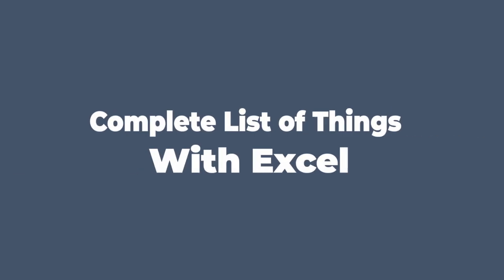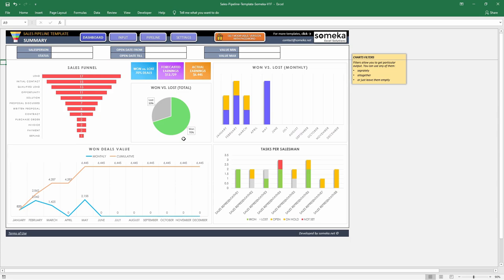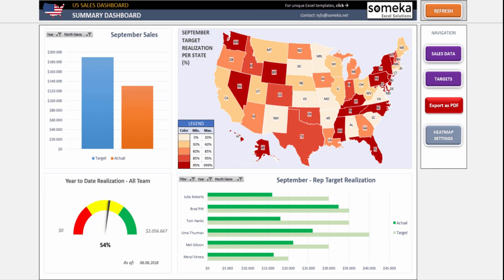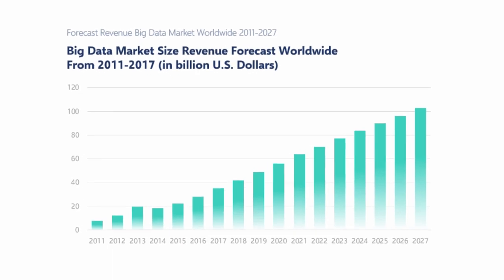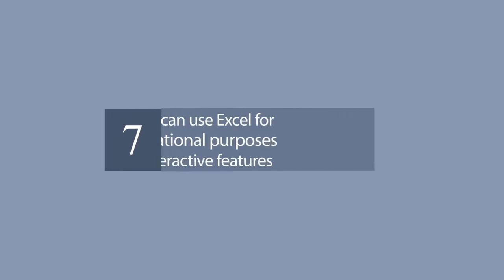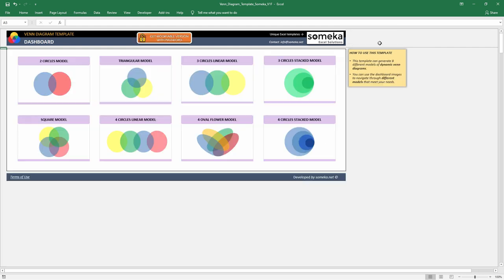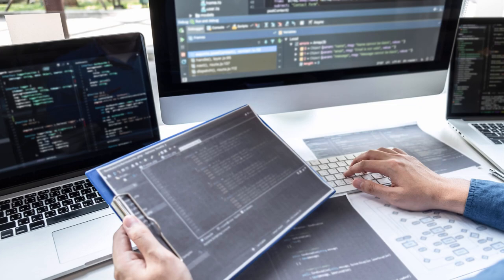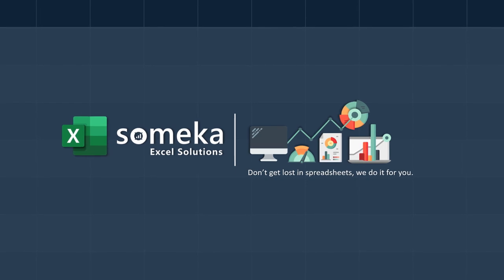Complete list of things you can do with Microsoft Excel!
Excel is one of the most used software in today’s digital world. Most people quickly open up an Excel file when they need to write or calculate anything. In this video we'll show you the complete list of things you can do with Microsoft Excel.

00:33 - Tools, Calculators and Simulations -
01:19 - Dashboards and Reports with Charts
03:12 - Automate Jobs with VBA macros
04:15 - Solver Add-in & Statistical Analysis
05:11 - Data Entry and Lists
05:25 - Games in Excel!
06:04 - Educational use with Interactive features
06:58 - Create Cheatsheets with Excel
07:27 - Diagrams, Mockups, Gantt Charts
08:11 - Fetch live data from web
08:53 - Excel as a Database